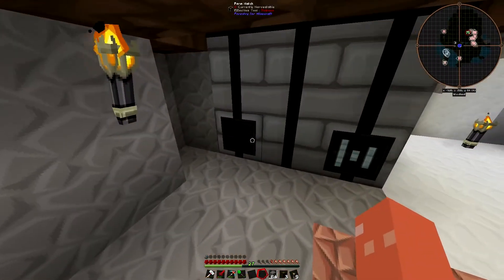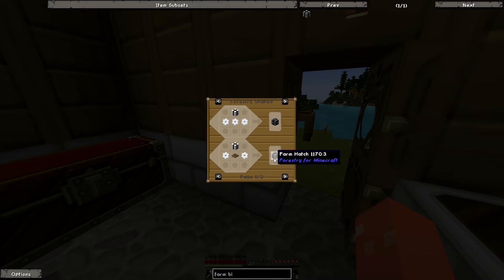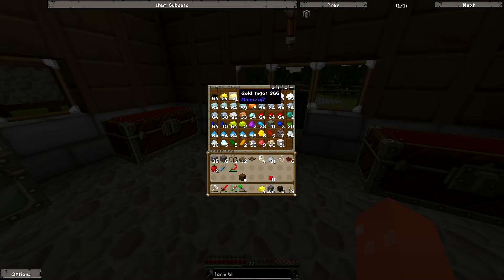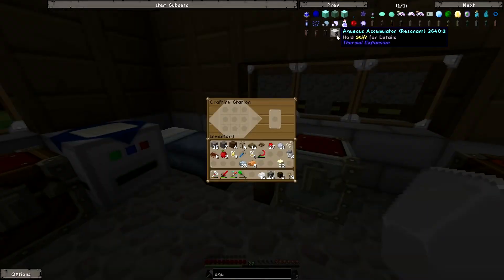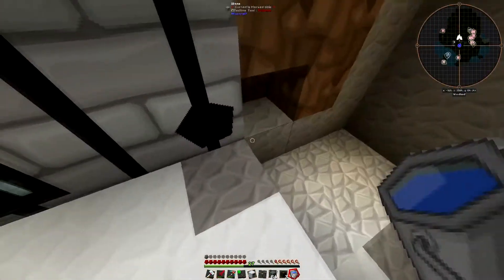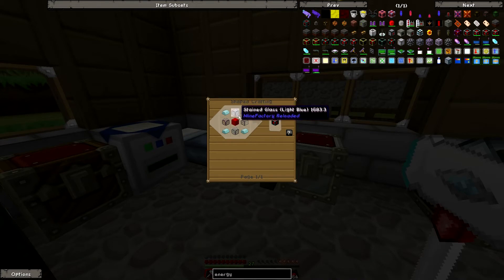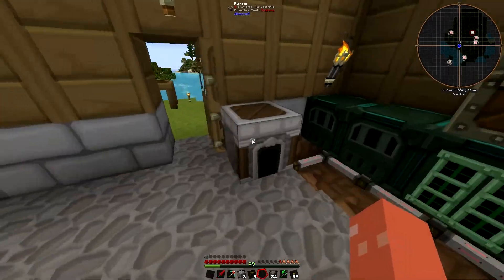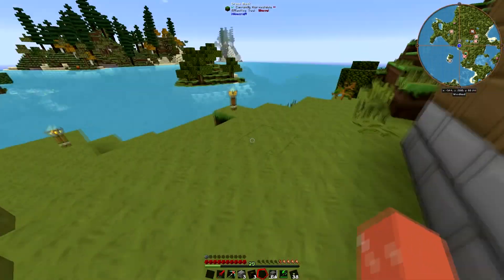Moto Evolved Episode #3 | "A treefarm"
Moto's evolved to Minecraft
FTB minecraft modpack

Link is here to save princess Zelda